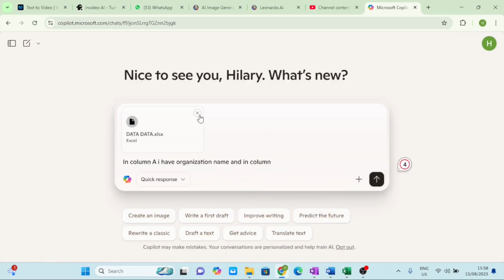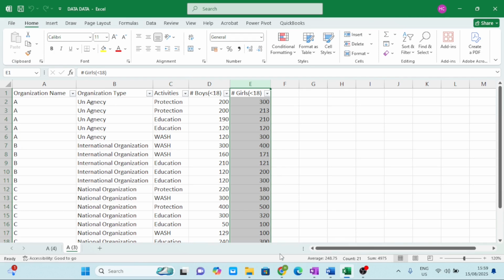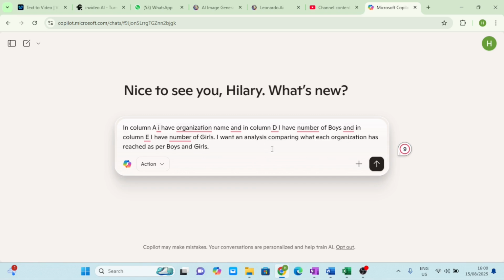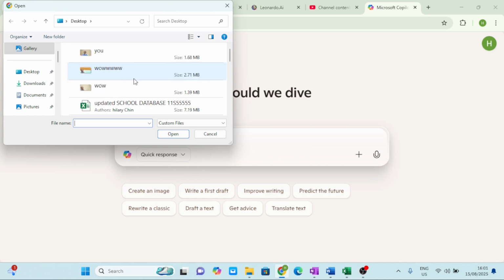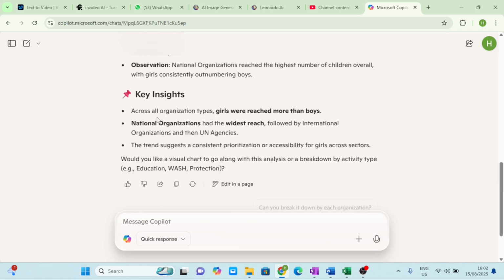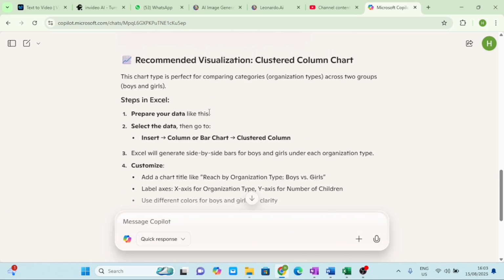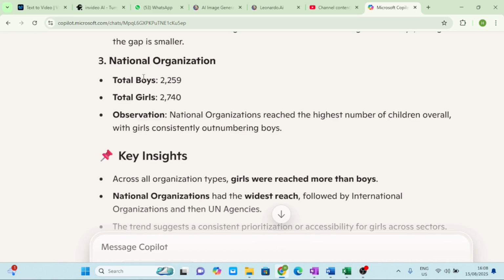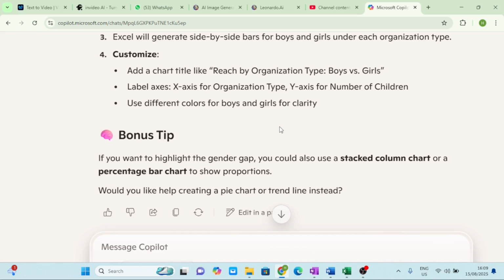This AI called Microsoft Copilot can analyze your data for you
This video will teach you how to use AI to analyze data set